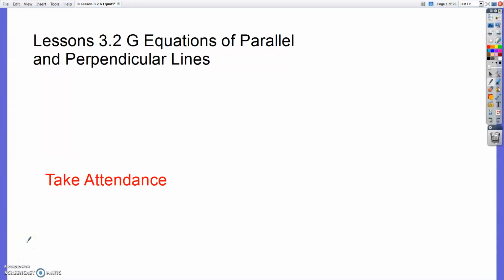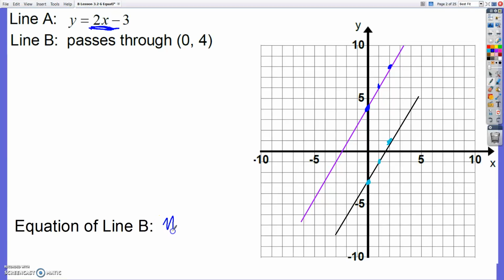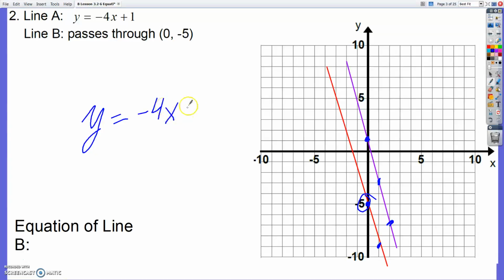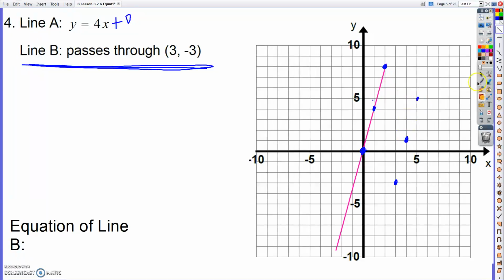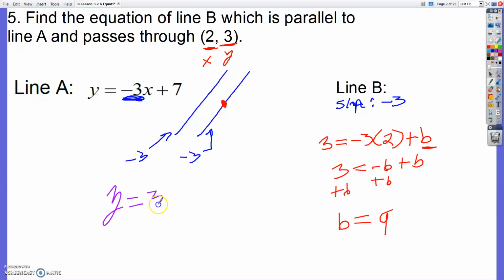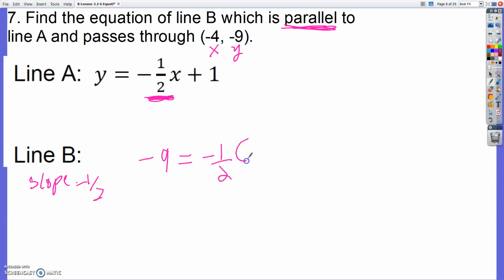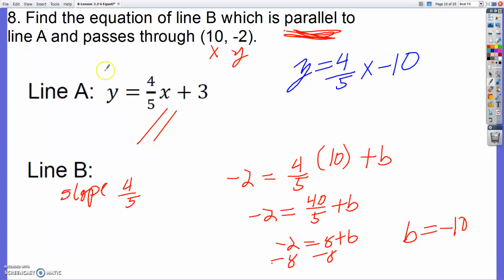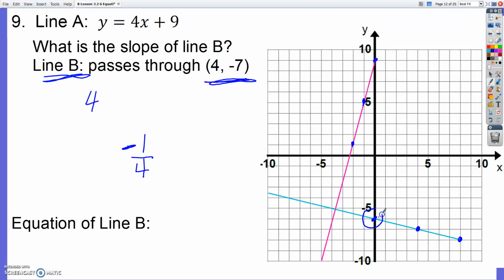3 2G Part 1